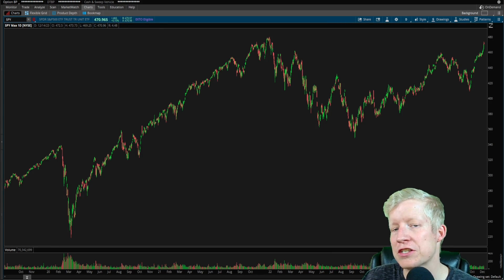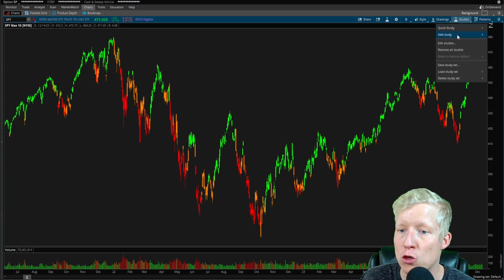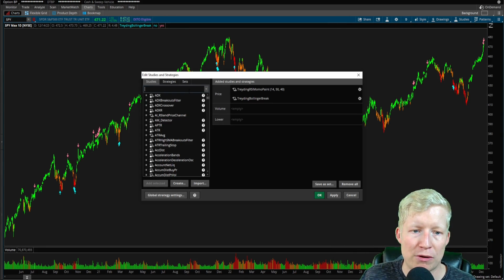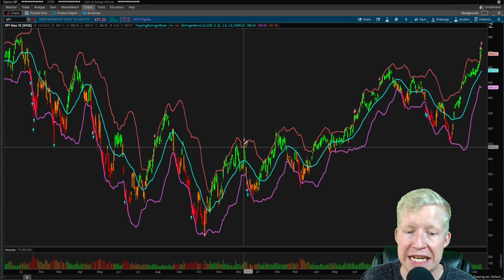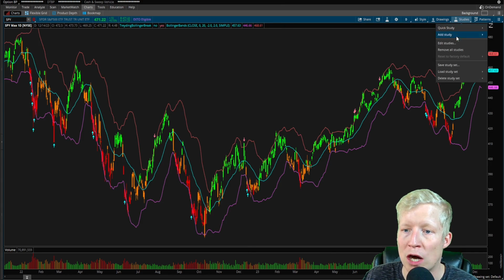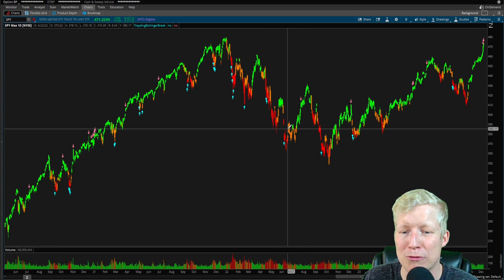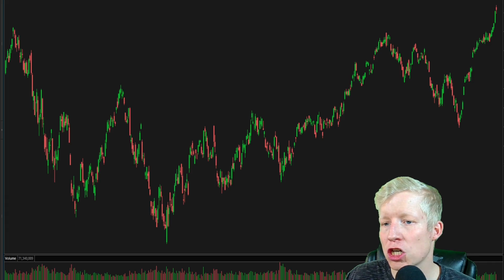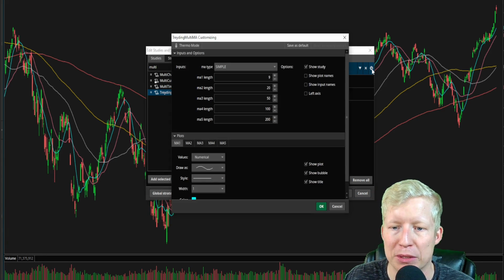Automated Trend Indicator That PERFECTLY Times Trades on ThinkorSwim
The best trend indicators on the internet...

Mastering Precision Trades: Automated Trend Indicator on ThinkorSwim with Thinkscript ⚙️📈

Welcome to a game-changing tutorial where we unveil an Automated Trend Indicator for ThinkorSwim, perfectly timed for precision trades. In this video, we delve into the power of Thinkscript coding to create a dynamic indicator that identifies trends with unparalleled accuracy, transforming the way you approach trading on the ThinkorSwim platform.

🔍 Key Highlights:

Thinkscript Mastery: Explore the ins and outs of Thinkscript coding to craft an automated trend indicator tailored to your trading preferences.
Perfect Timing: Witness how this indicator precisely times trades, maximizing your potential for profitable market entries.
Customization Features: Learn to customize and optimize the trend indicator, aligning it with your unique trading strategies.
Real-Time Application: Experience the indicator in action as we showcase live examples of its effectiveness in identifying trend opportunities.
📊 SEO-Optimized Insights:

ThinkorSwim Automation: Unlock the full potential of automated trading on the ThinkorSwim platform with our in-depth tutorial.
Thinkscript Coding: A step-by-step guide to coding a trend indicator using Thinkscript, demystifying the coding process.
Automated Trading Techniques: Insights into leveraging automation for more efficient and effective trading strategies.
Precision Trades: How the automated trend indicator enhances your ability to time trades with precision.
💡 Join us in Elevating Your ThinkorSwim Experience:
Whether you're a seasoned ThinkorSwim user or just starting out, this video is your gateway to mastering automated trend analysis. Watch now and revolutionize your trading approach with the perfect timing of trades! 🌟💹

0:00 - Intro
0:37 - RSI Indicator
2:25 - Bollinger Band Breakouts
4:23 - DayTradingStrategies.Net
5:08 - Moving Average Indicator
6:11 - Moving Average Indicator
7:34 - Moving Average Crossover
8:22 - Outro